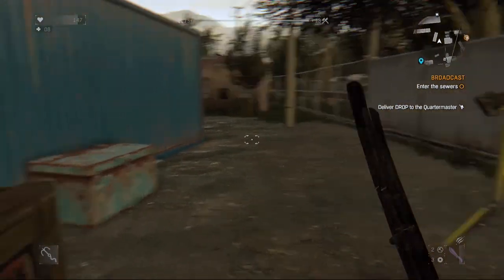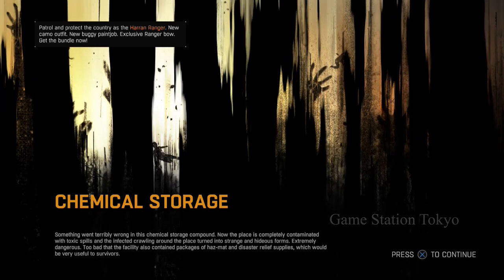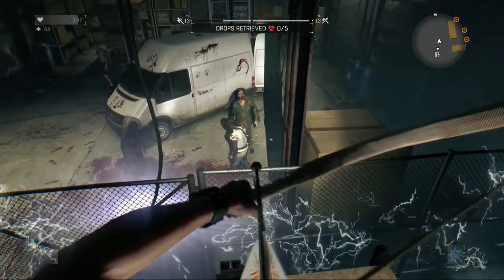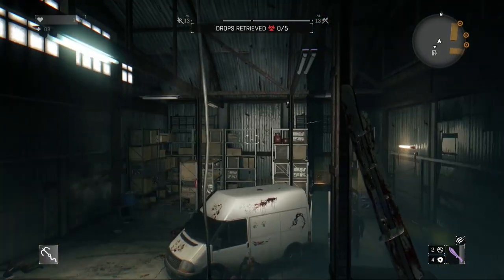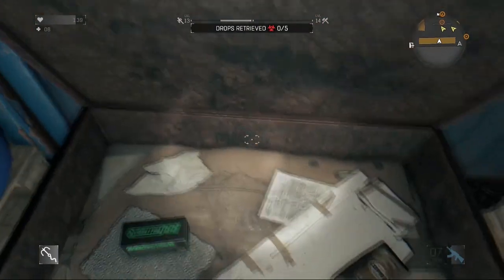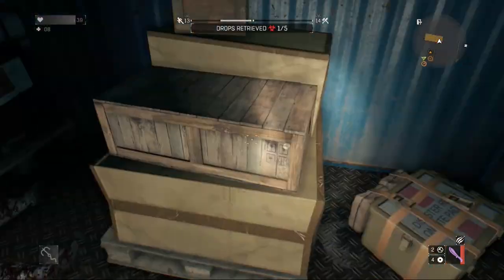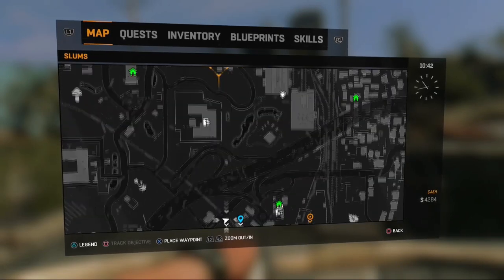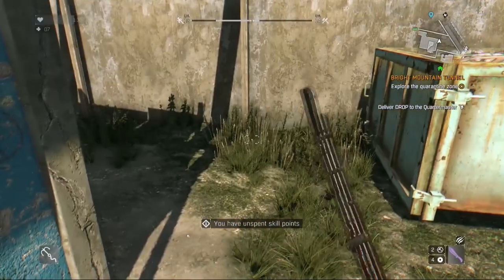Dying Light - Biohazard - Chemical Storage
Thanks for coming back, I have for you the next installment of the Biohazard area. This is Chemical Storage!